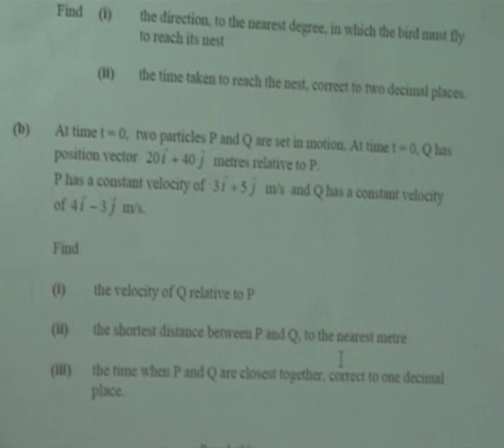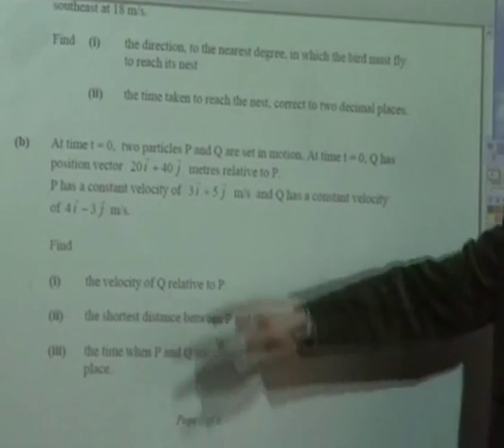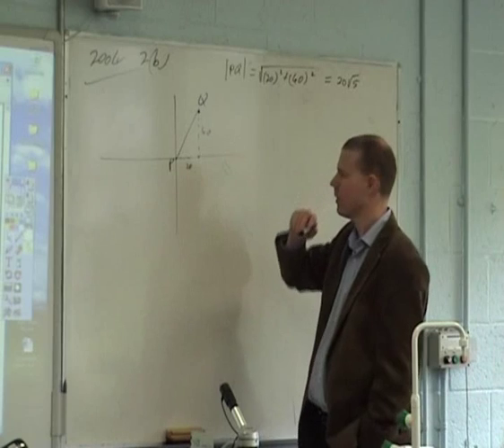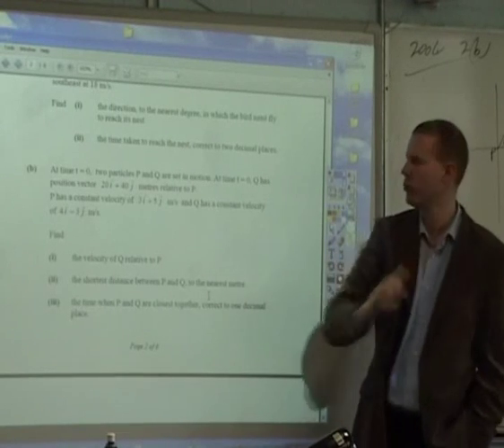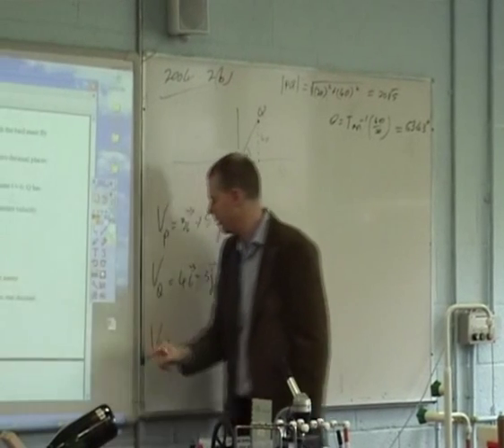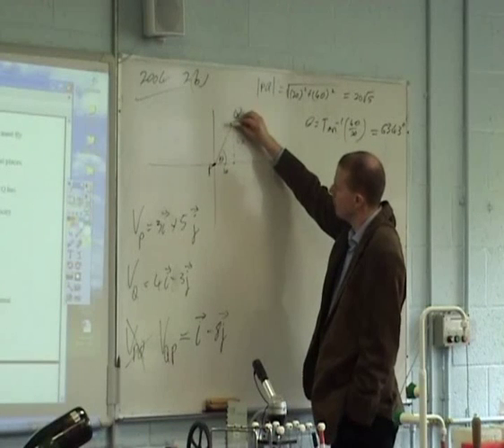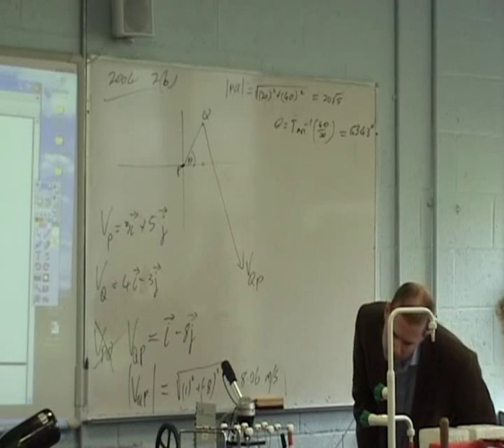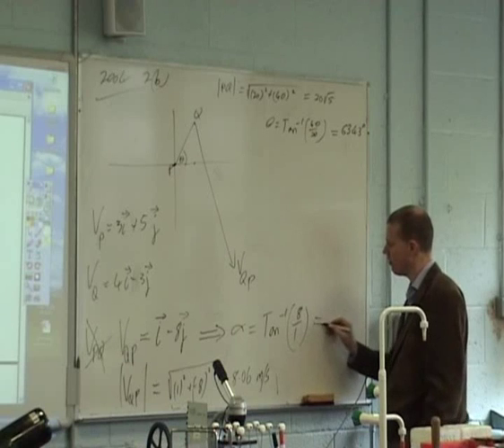Leaving Cert Applied Maths Relative Velocity 2004 No.2 (b)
First part of 2.